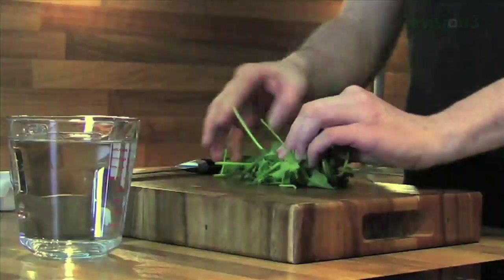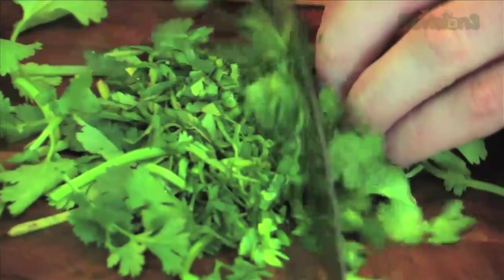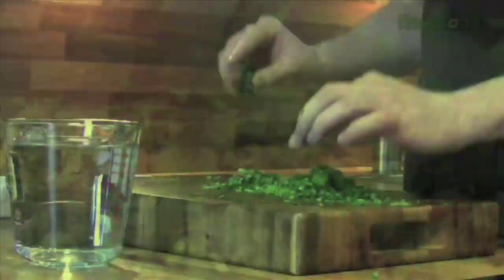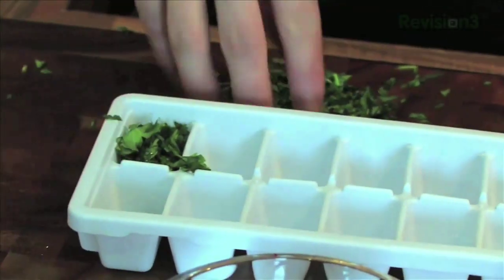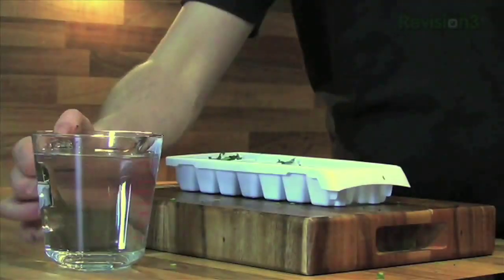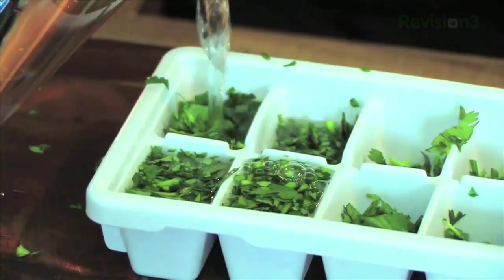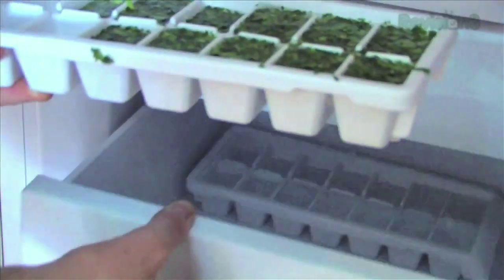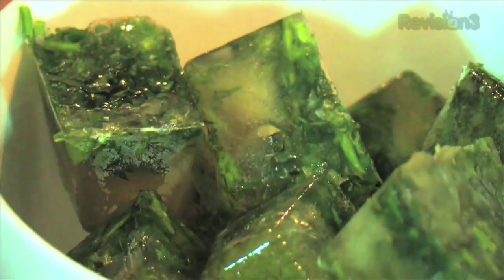Store Herbs in Ice - Food Mob Bites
Store fresh herbs in ice!